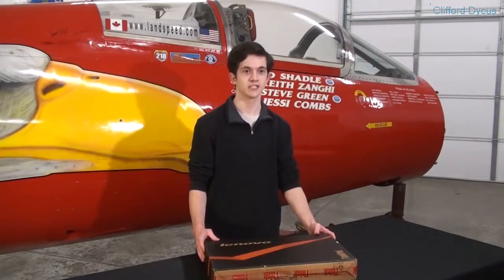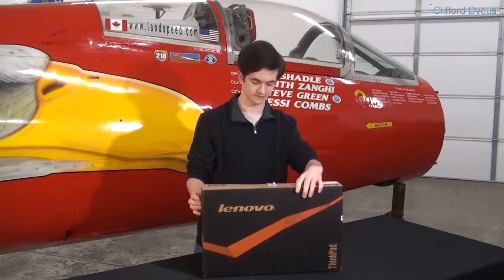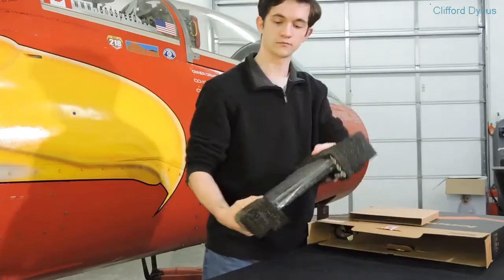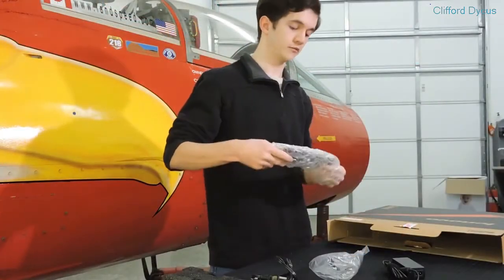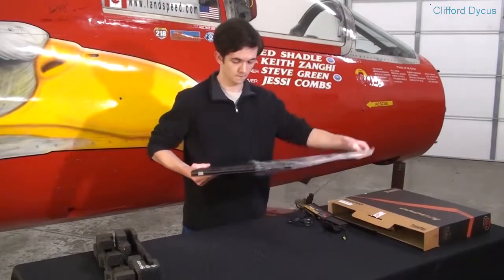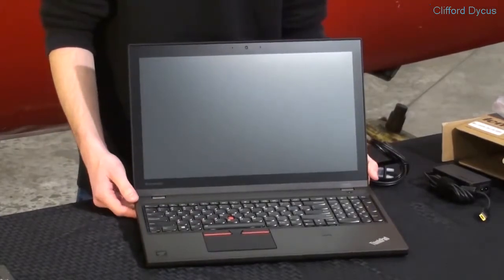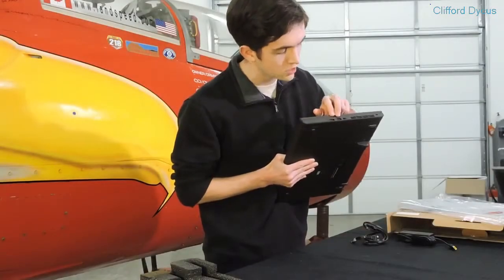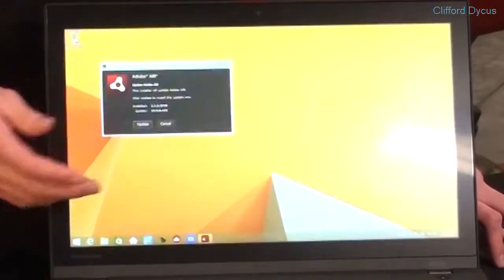Unboxing The Lenovo ThinkPad W550s Notebook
In-depth review of the Lenovo ThinkPad W550s 20E2-000PGE (Intel Core i7 5500U, NVIDIA Quadro K620M, 15
Lenovo ThinkPad W550s Review - Laptop Reviews by MobileTechReview
Full Specs: Lenovo ThinkPad W550s Specs